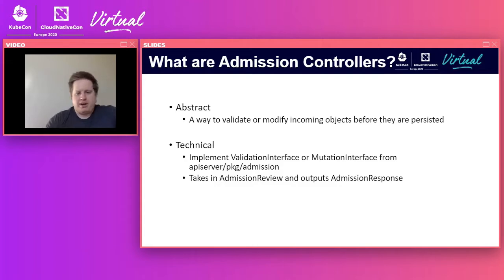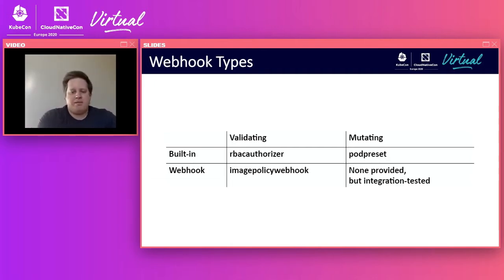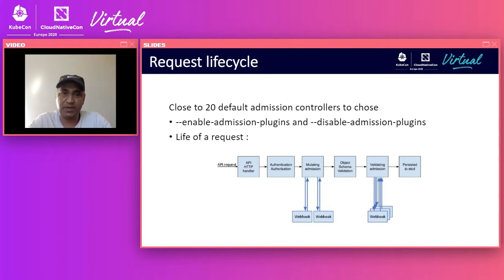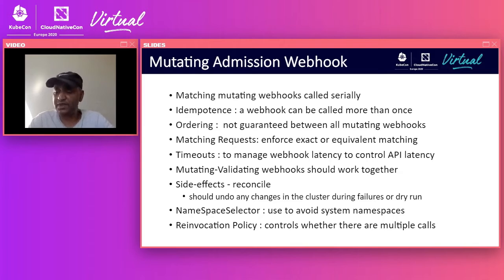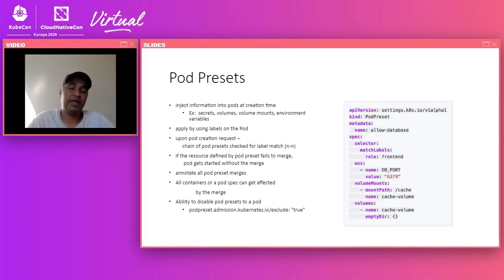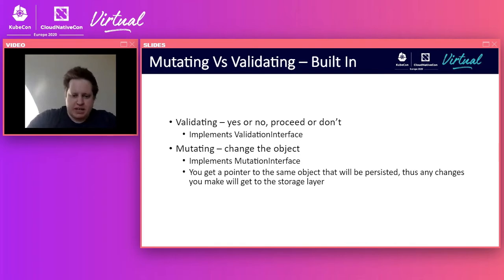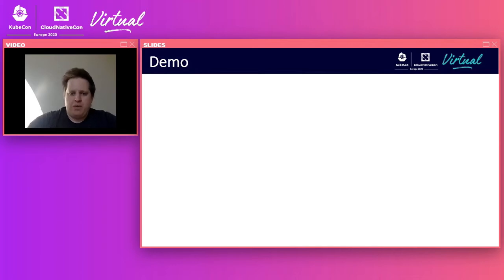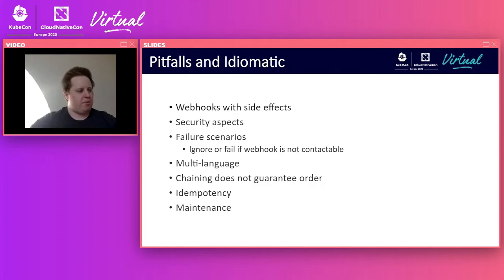A Journey Through Kubernetes Admission Controller Taxanomy - Morgan Bauer & Srinivas Brahmaroutu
A Journey Through Kubernetes Admission Controller Taxanomy - Morgan Bauer & Srinivas Brahmaroutu, IBM

Kubernetes admission controllers are plugins that govern and enforce how the cluster is used. They can be built-in to the APIServer, or webhooks that are customizable to your needs. Admission webhooks help you do some really cool stuff, there are two kinds of webhooks, validating and mutating. In this talk we will go thorough the taxonomy of Admission Controllers, providing examples of each type, and how to use them. There are many built-in to kubernetes, and they are optional to use. Others are webhooks that can be run external to the cluster. We will detail the differences between mutating and validating webhooks, and when to use each. During our talk we will examine the difficulties and complications and propose resolutions.  We will show code examples to help write your own in the future. Join us on a journey through existing Admission Controllers before you write your own!